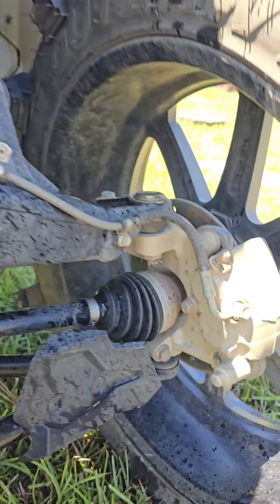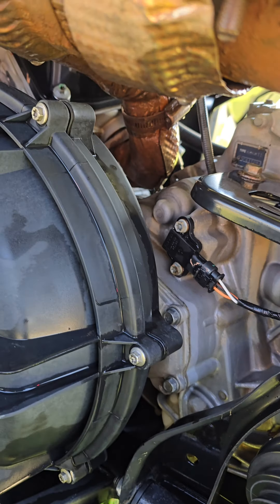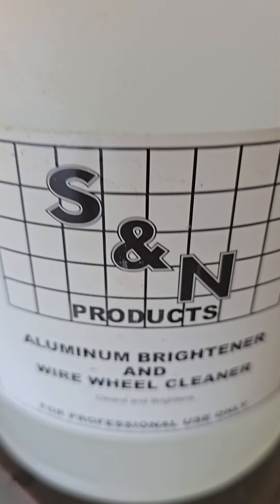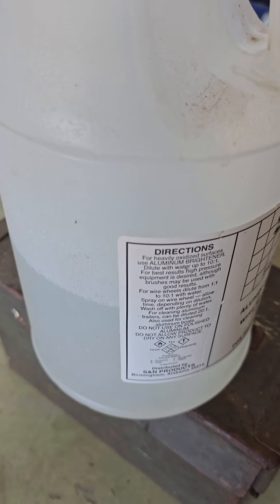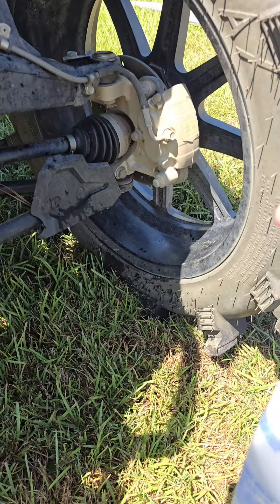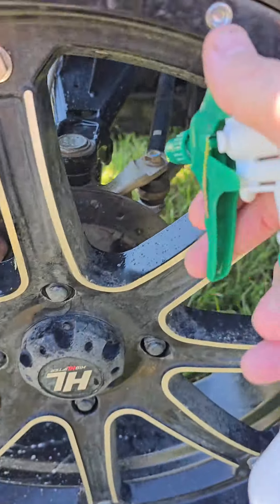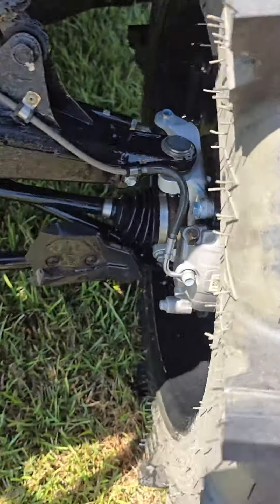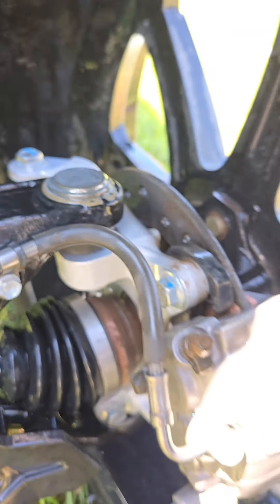howto Remove Stains From Aluminum on Your Off-Road Machine.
I see a lot of people wondering how to get the mud stains off aluminum. This may not be the only way, but less than a minute just might be the fastest. While you don't have to get this brand. Any detailing a it, aluminum brightner, wheel brighter, etc. Are also options. Just read and follow their instructions and enjoy that mud machine looking one step closer to new again! You can also do the same over @tiktok.